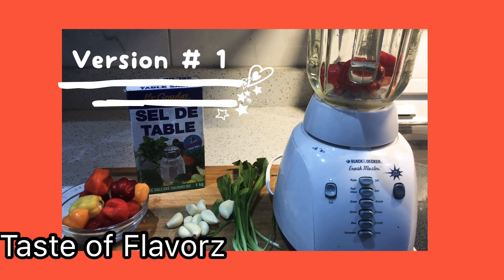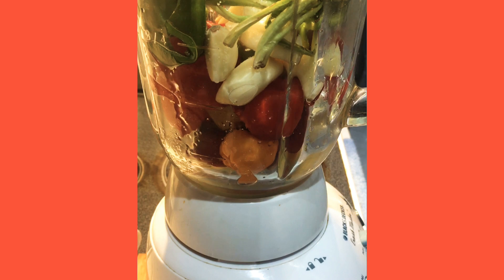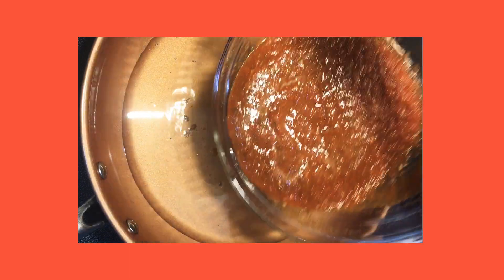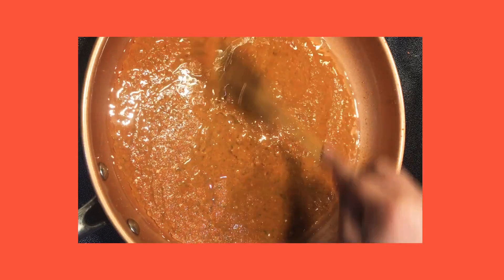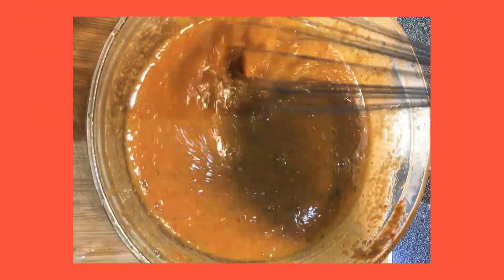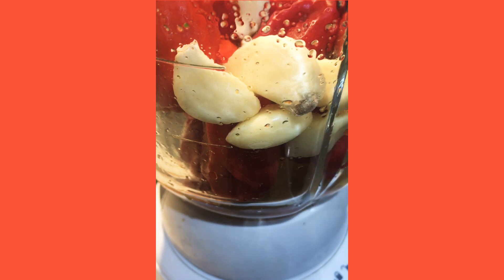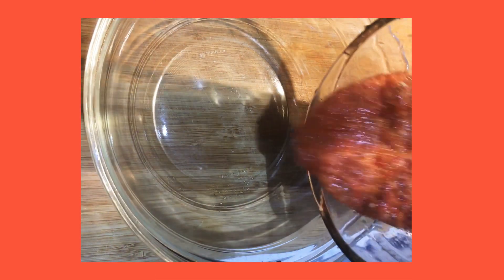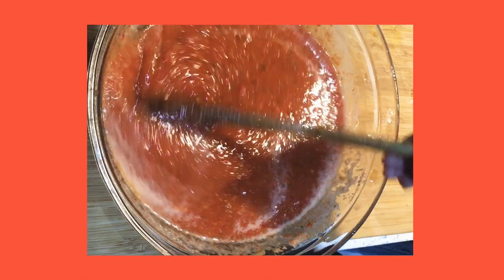Peppah Sauce 🔥🔥🥵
Ingredients

Version #1: Fried Peppah Sauce

15 -20 scotch bonnet peppers 🌶
1/2 cup vinegar (Depends on how thin or thick you like your pepper sauce)
2 bulbs of garlic
5-8 sprig of Culantro(shadow beni) 🌿
4 tbsp oil

Version # 2: Just Peppah Sauce

15-20 scotch bonnet peppers 🌶
1/2 cup vinegar ( Depends on how thin or thick you like your pepper sauce)
1 bulb of garlic
1/2 cucumber 🥒
1/4 piece of green mango 🥭